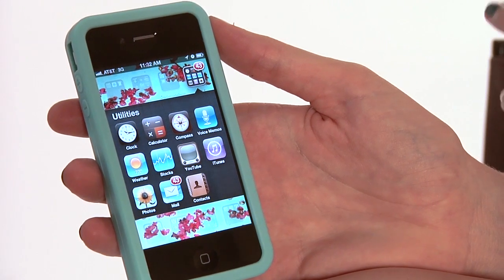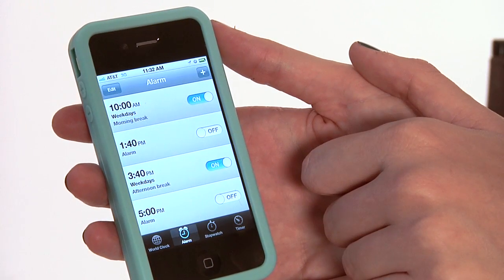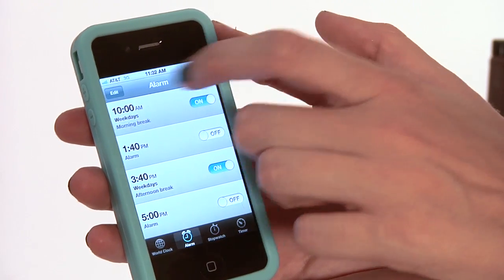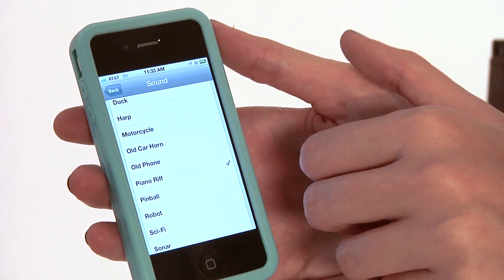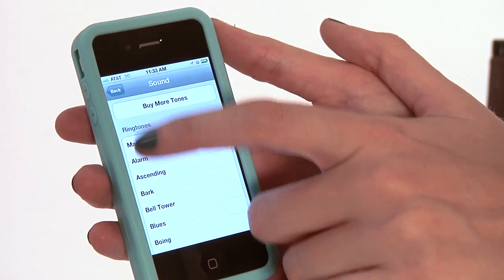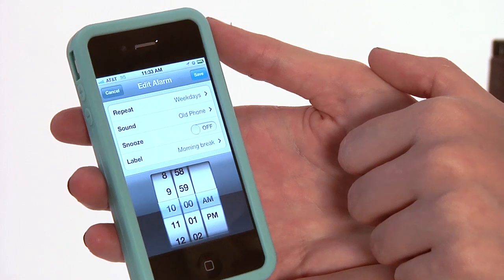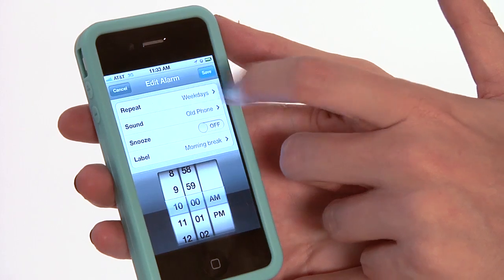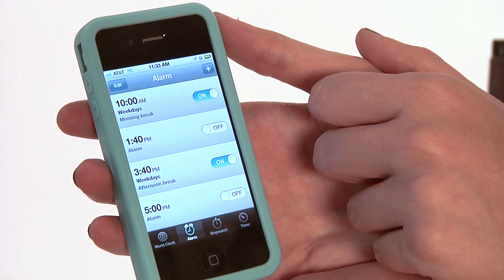How to Change the Alarm Notification Setting on an iPhone : iPhone Basics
Changing the alarm notification setting on an iPhone is a great way to customize your alerts to match your needs. Change the alarm notification setting on an iPhone with help from an experienced mobile professional in this free video clip.

Bio: Rachel Youens has worked in mobile for 4 years and loves it.
Filmmaker: John Baldino